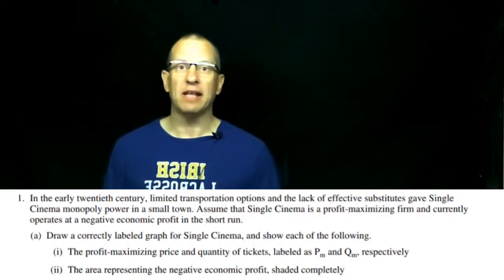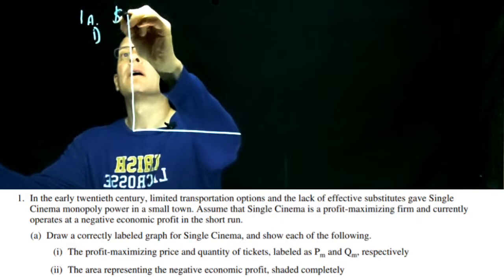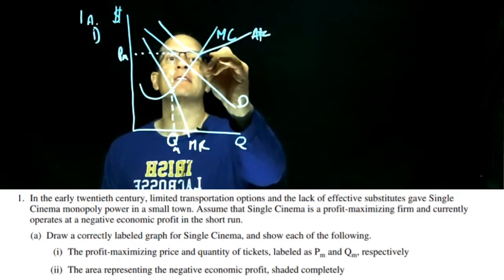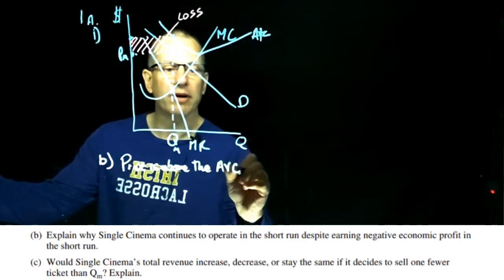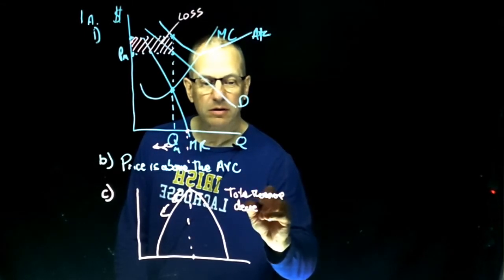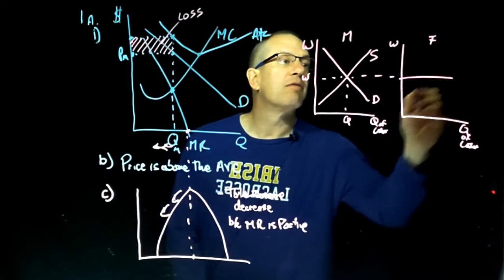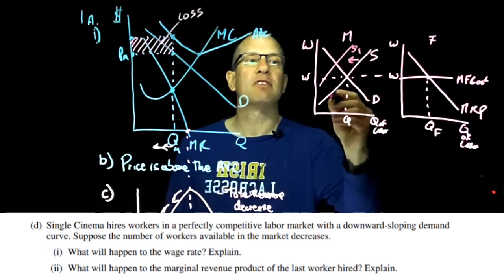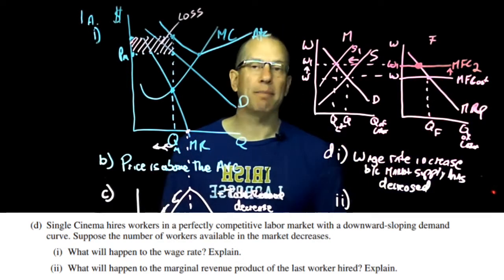2018 Micro FRQ Question #1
2018 Microeconomics FRQ Question #1. This Free Response Question covers a firm operating as a Monopoly, and understanding negative economic profits. Understnading Elastic and Inelastic ranges. As well as analyzing changes to the Labor Market in a Perfectly Competitive Resource Market.